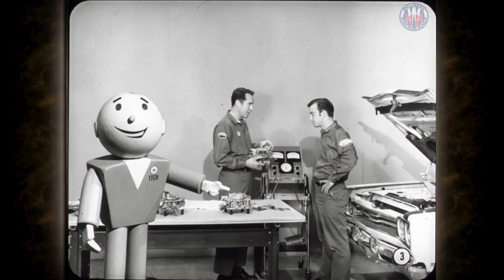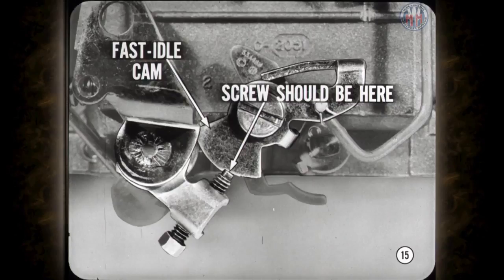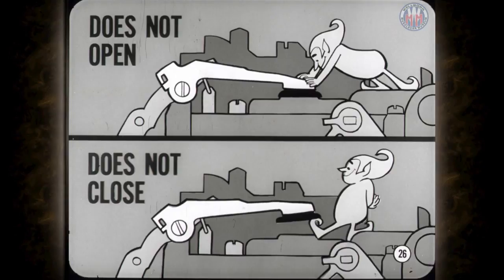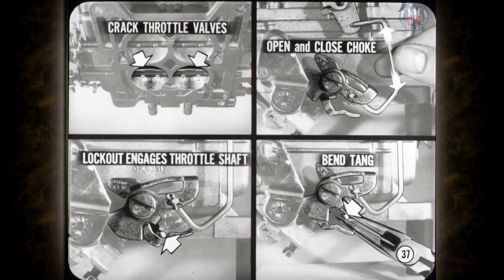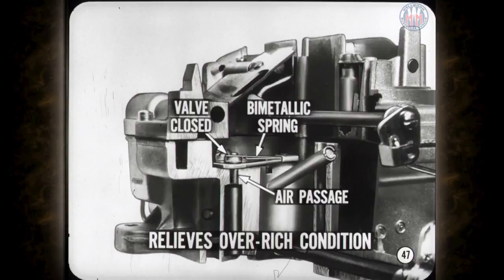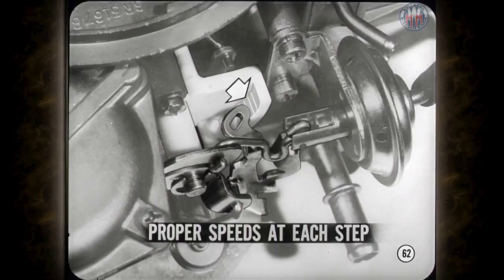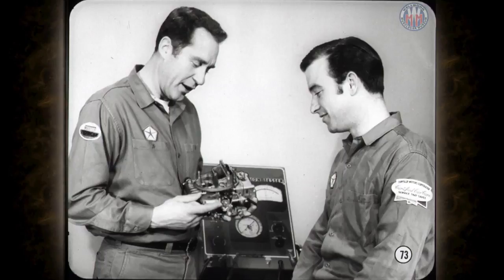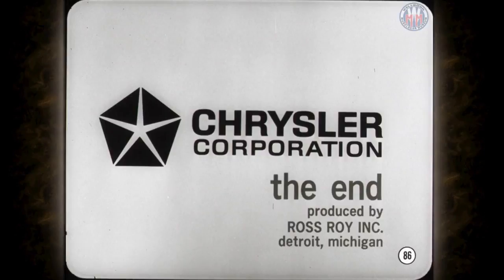1969, Volume Finer Points Of Four Barrels